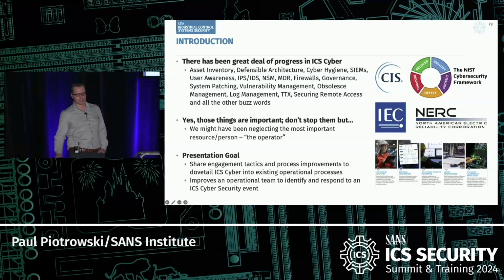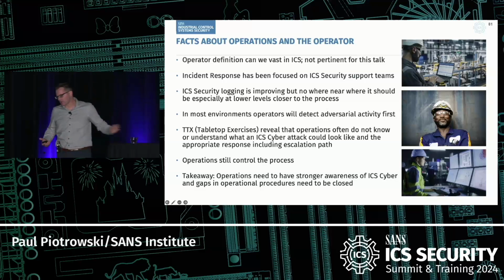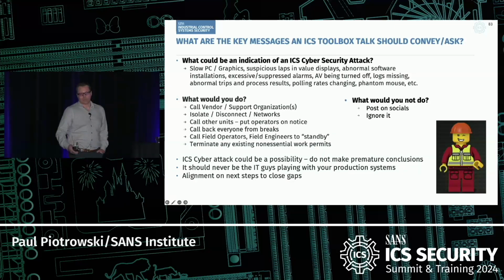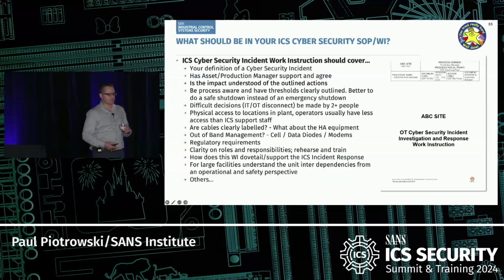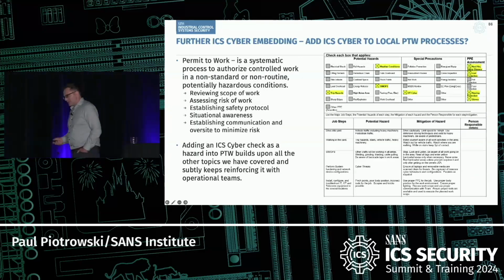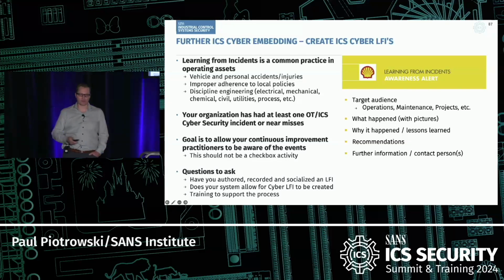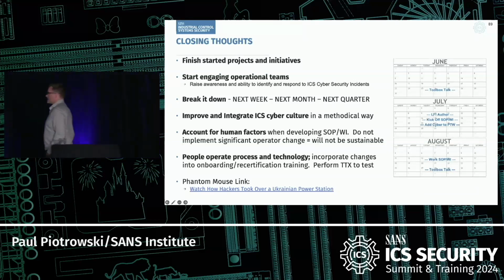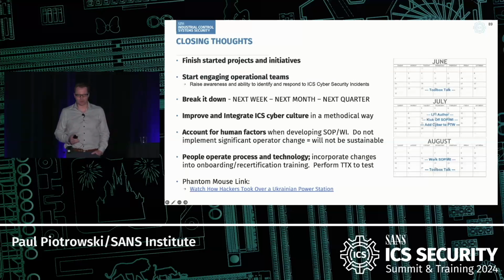Is Your Operator Ready for a Cyber Attack?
ICS operators are on the front lines of critical operations…but are usually the last ones to receive any form of cyber security training.  This presentation will explore the use of simple and effective operational practices such as “Toolbox Talks”, developing SOP’s (Standard Operating Procedures) and other operational controls to improve your organizations readiness to identify and respond to an OT cyber security incident.

SANS ICS Security Summit 2024
Paul Piotrowski, Certifed Instructor, SANS